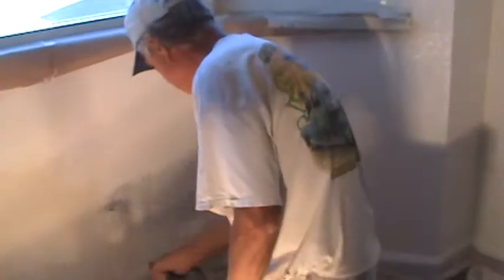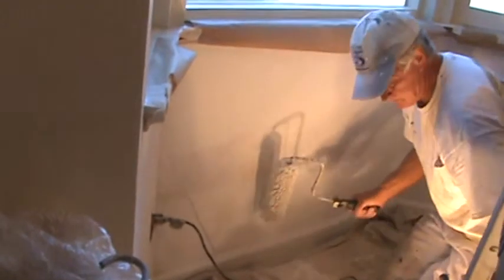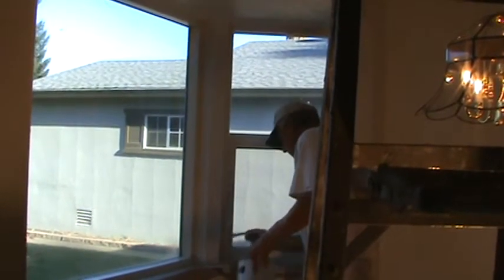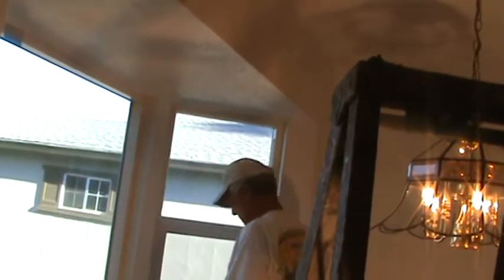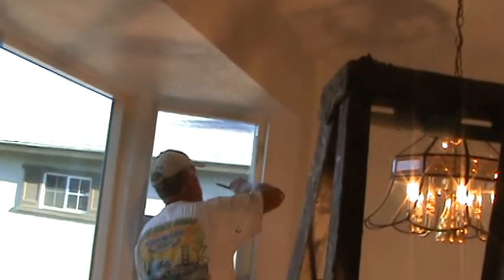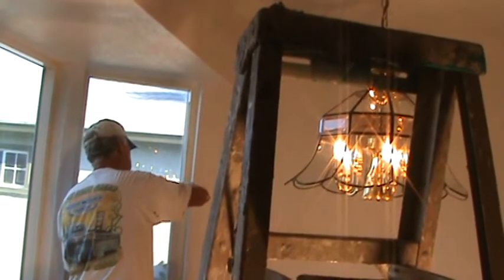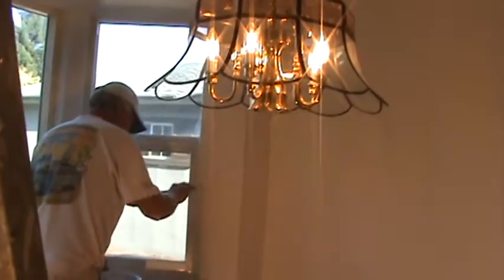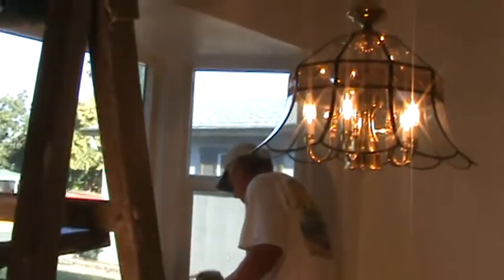How to Paint Around Windows Made Easy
How to paint around windows made easy is what this DIY howto video is about. So you're getting ready to paint around some existing windows. If you really want your windows to look great after you get done painting there are a few things you will want to do before painting. Is there any old caulking or drywall mud around the windows that should be removed & cleaned off? Nice straight lines around a window are a must before painting. Are you going to caulk around the windows? You might want to wait & do the caulking after you paint around the windows. After painting then put a nice thin bead around the windows to finish off the paint project. Don't put on too big of a bead of caulking though since you really don't want the caulking to show as much as the paint to show. Did you mask off the window frames prior to painting? It's easy to run the masking tape around a nice clean straight edge around the windows so doing a little prep work first is a must. Painting around windows is easy...when you know how. Watch & learn as VideoJoeShows you how to paint around windows made easy.